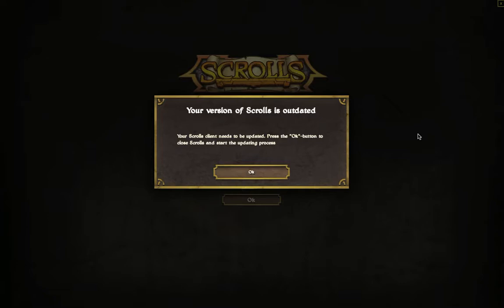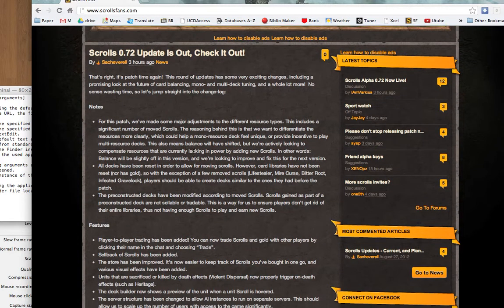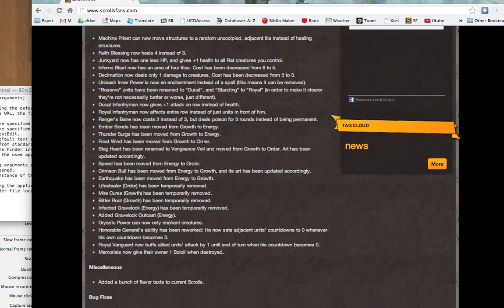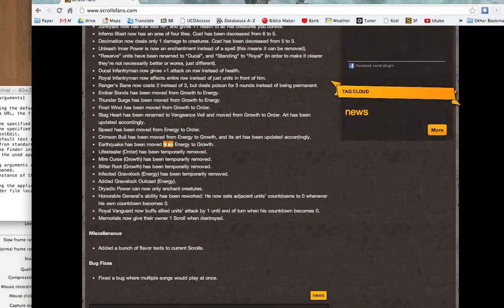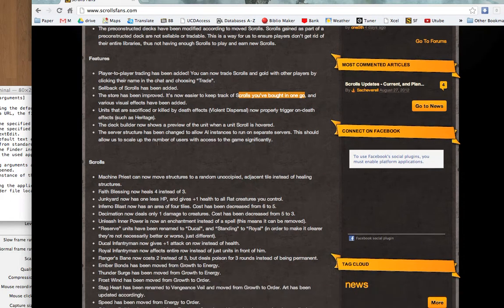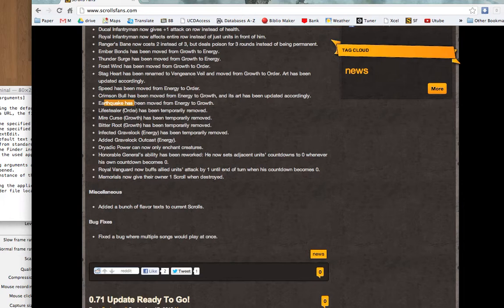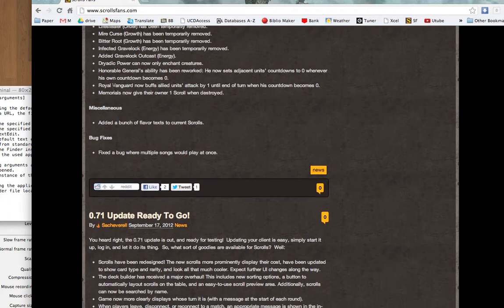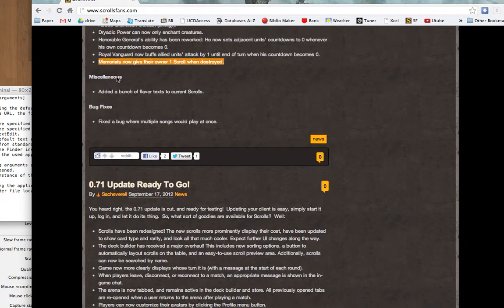Scrolls Patch 0.72 Updates Part 1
Running through the patch notes and showing the download in progress.